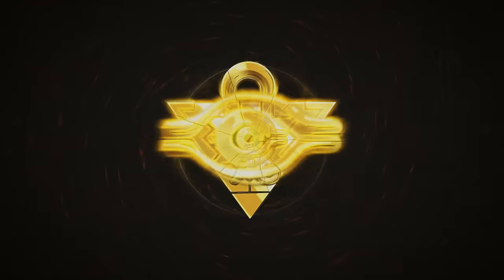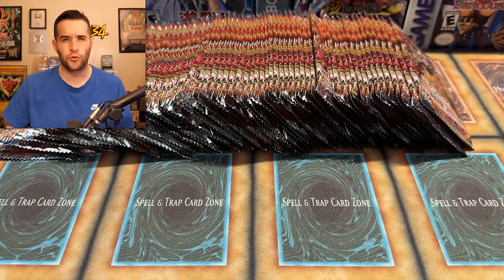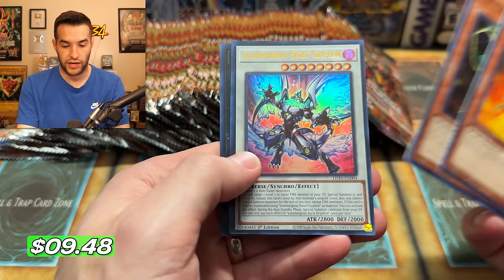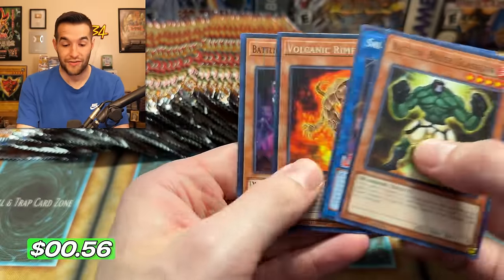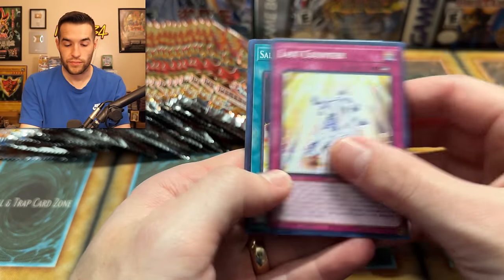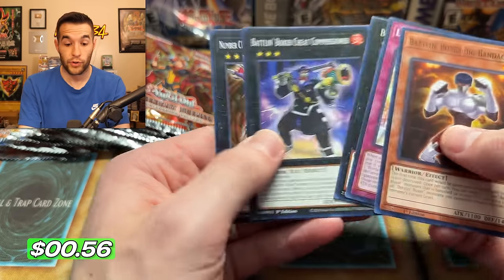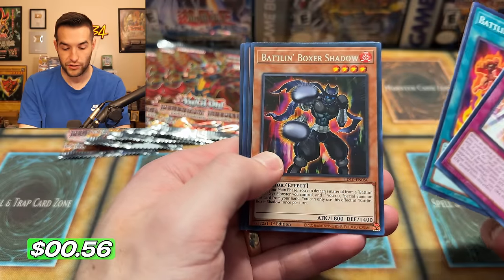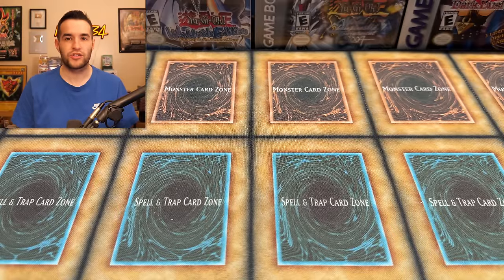NEW Legendary Duelist Box Opening! (Soulburning Volcano)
NEW Legendary Duelist Boxes Are HERE!

➤TCGPlayer Link!